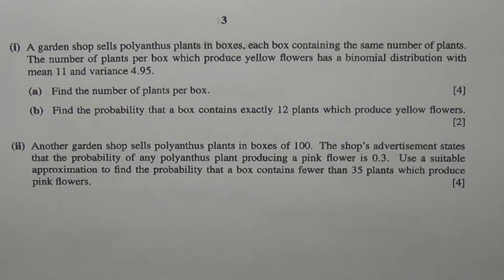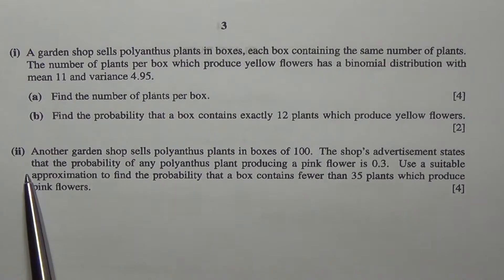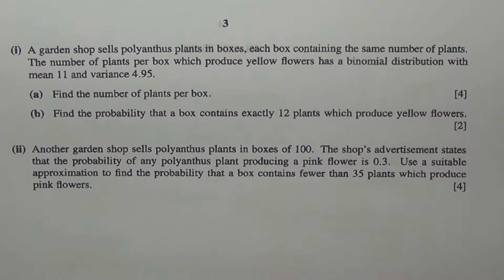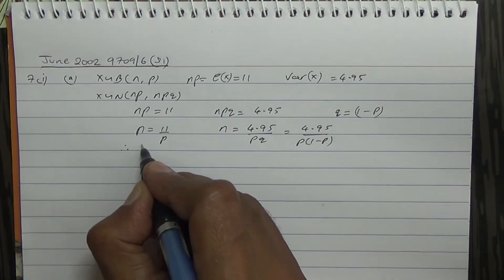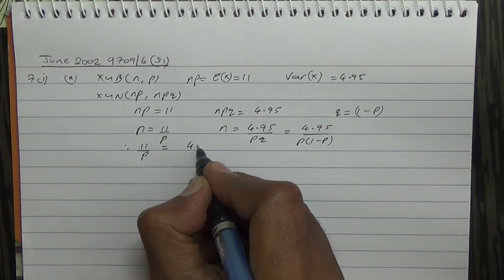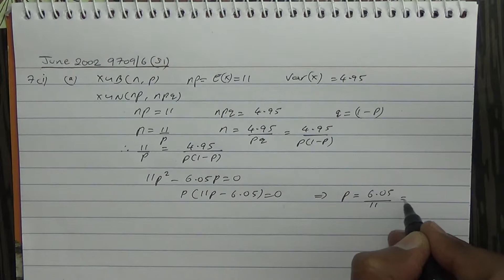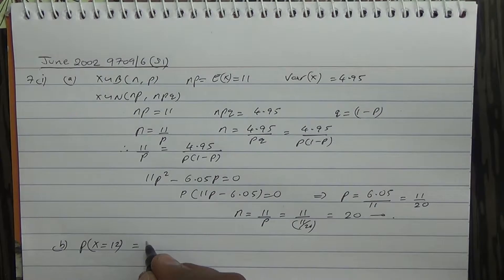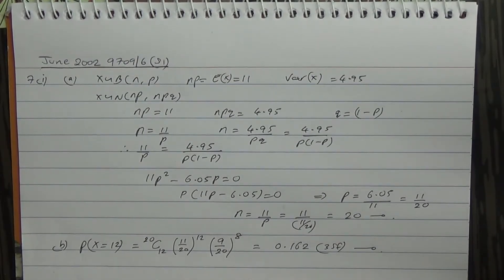June 2002 9709 6 0390 6 S1 Q7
Approximate from a binomial to a normal distribution